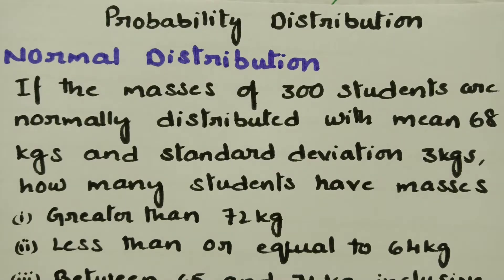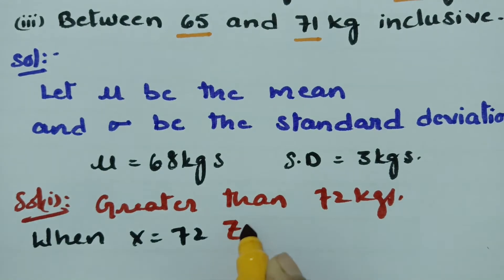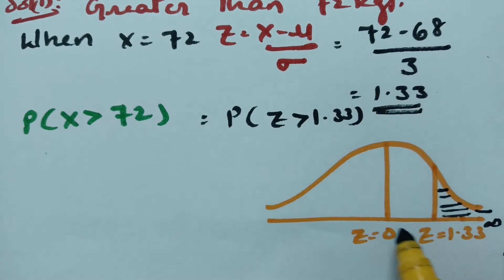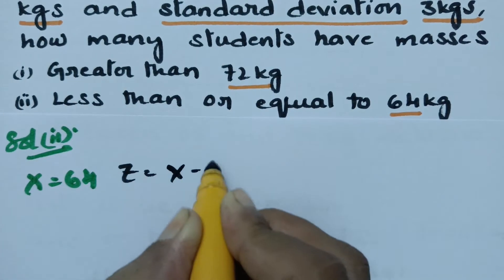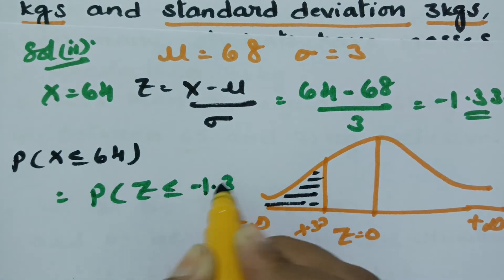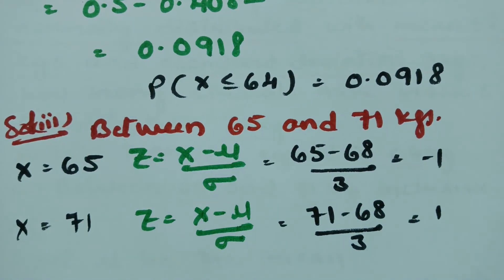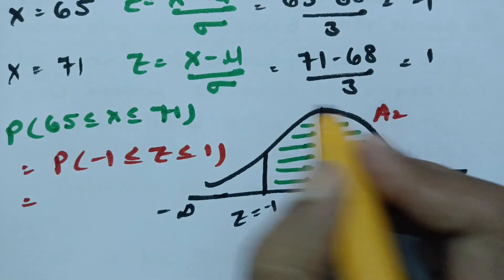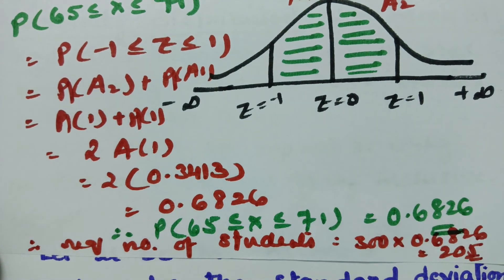Normal Distribution - Probability Distribution - Problem